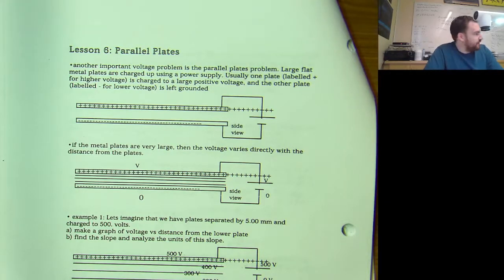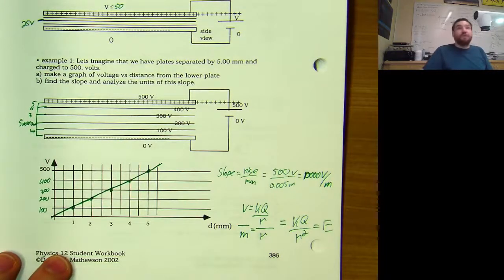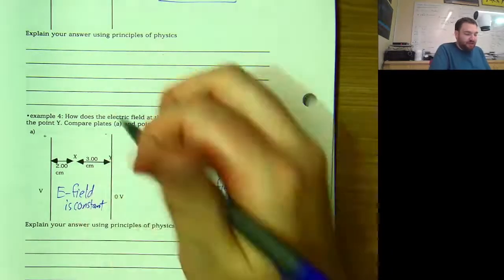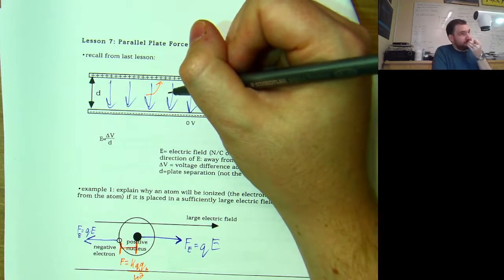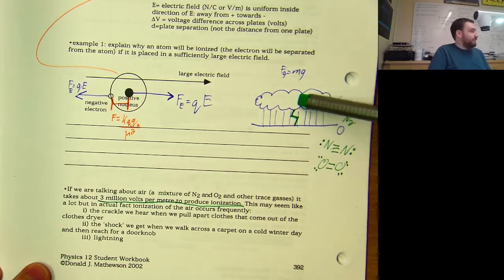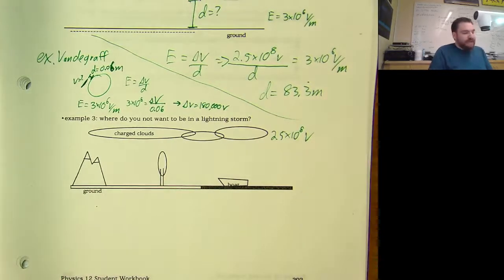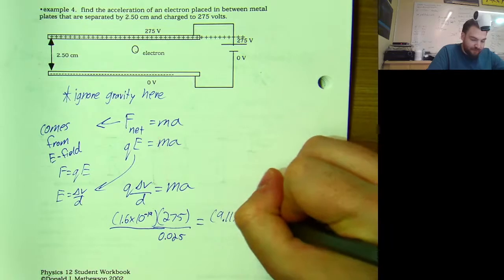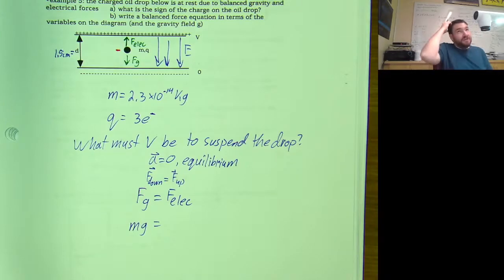72 Electrostatics Lesson 6+7 Parallel Plates and